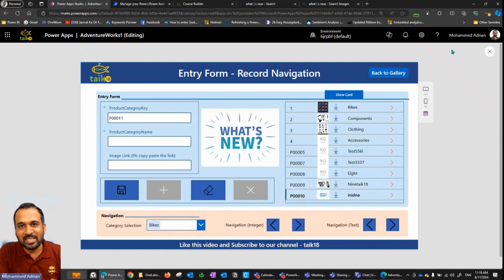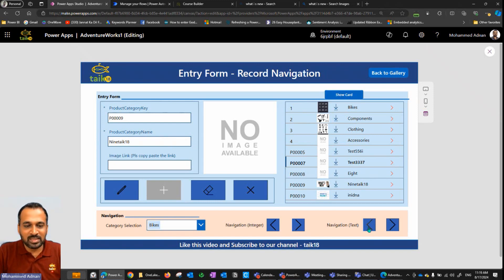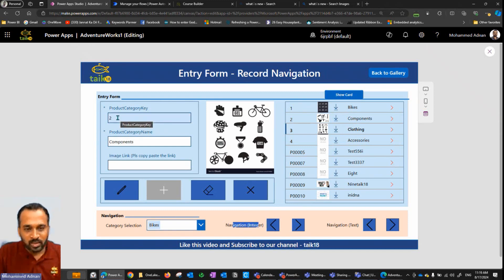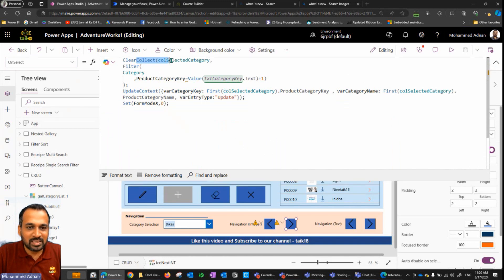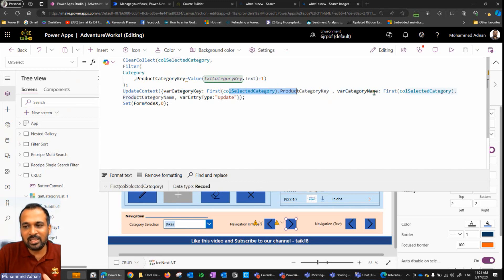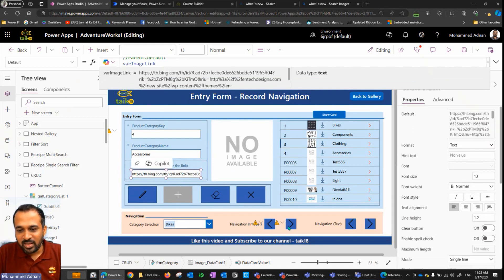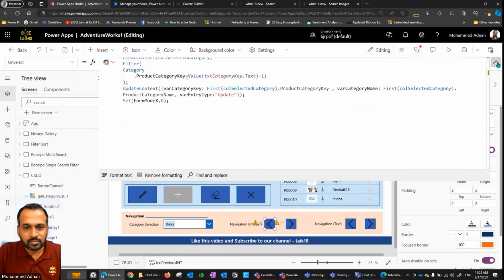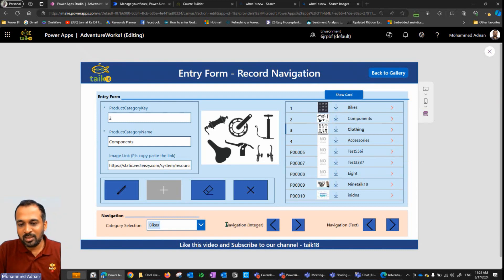Next Previous Record Navigation in PowerApps by taik18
Using this trick you can easily navigate next or previous record using a button, not need to go to list page which makes easy user experience in PowerApps

source Microsoft

Mohammed Adnan